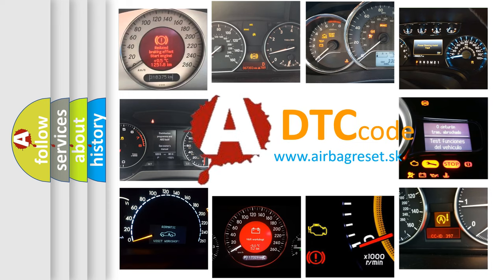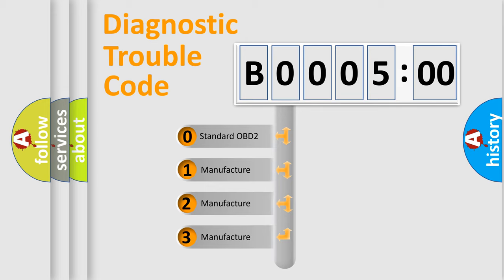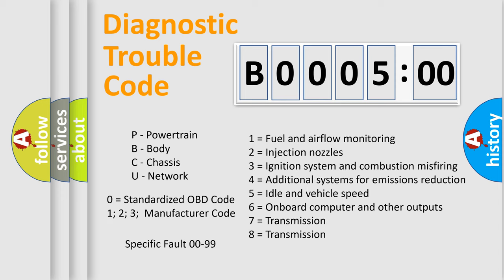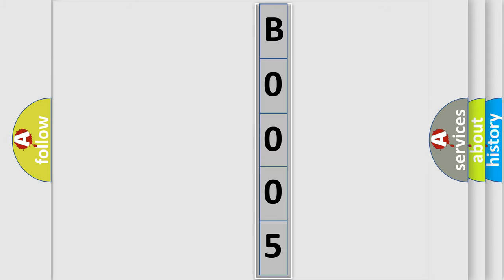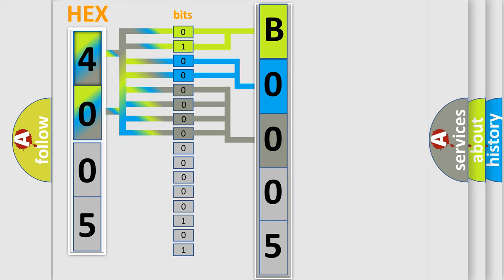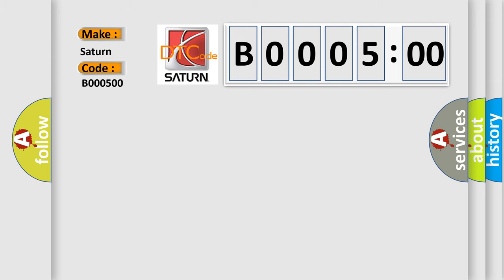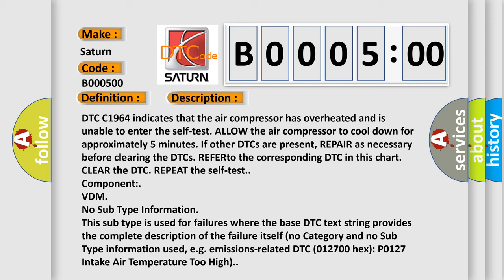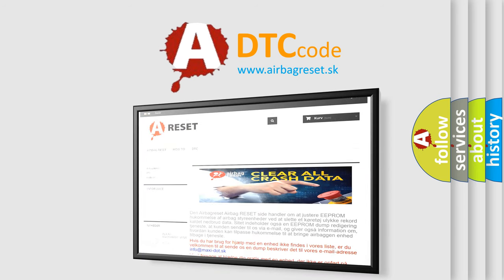DTC Saturn B0005-00 Short Explanation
Contents:
0:21 Basic DTC analysis according to OBD2 protocol standard.
1:48 Insight into programming
2:58 A diagnostically understandable description of the Diagnostic Trouble Code
3:05 Basic error definition

Make:
Saturn
Code:
B0005 00
Definition:
Air Suspension Air Compressor Request Exceeded Maximum Timing
Diagnosis:
DTC C1964 indicates that the air compressor has overheated and is unable to enter the self-test. ALLOW the air compressor to cool down for approximately 5 minutes. If other DTCs are present, REPAIR as necessary before clearing the DTCs. REFERto the corresponding DTC in this chart. CLEAR the DTC. REPEAT the self-test.
Component:
VDM
Failure Type: